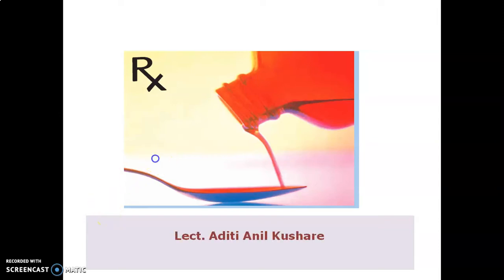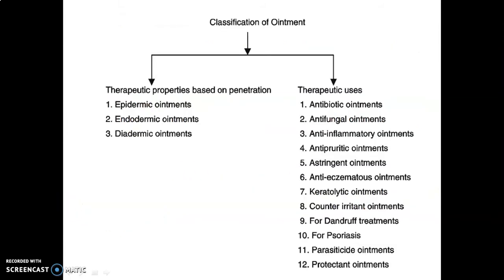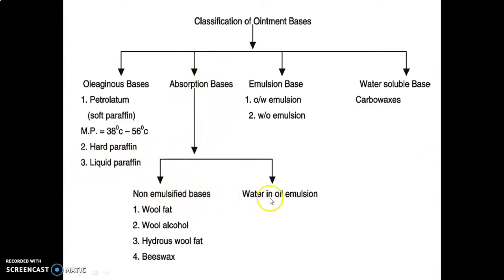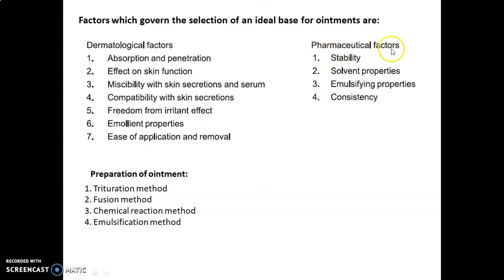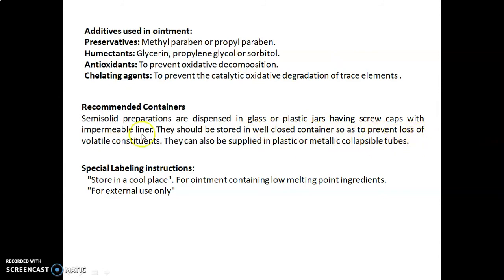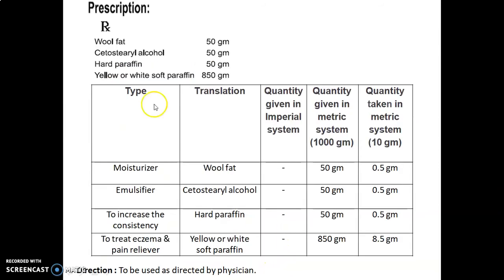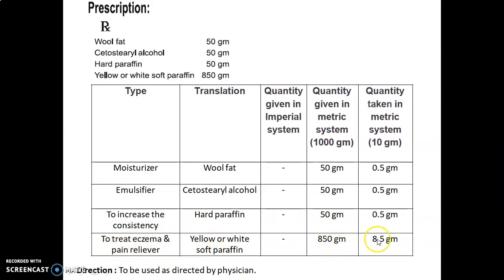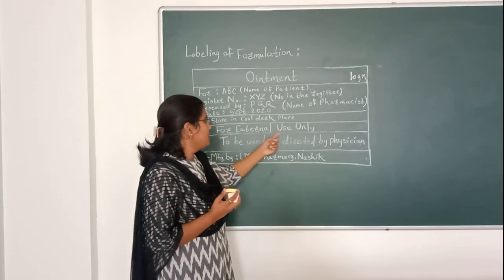EXPT. NO. 54 - TO PREPARE AND SUBMIT SIMPLE OINTMENT I.P.